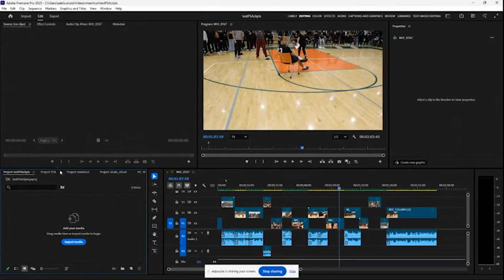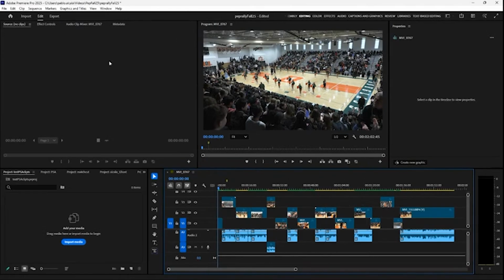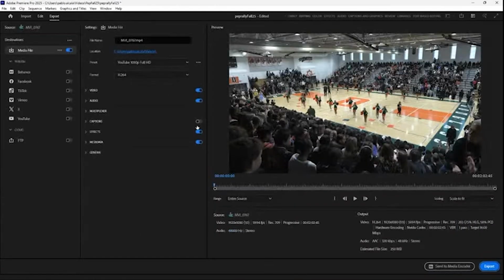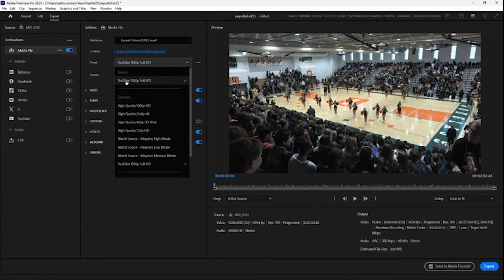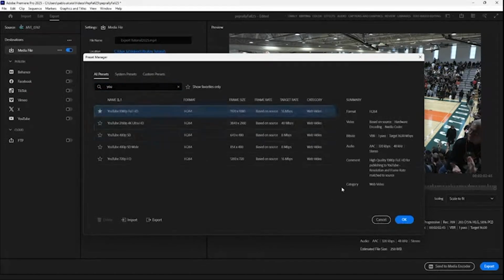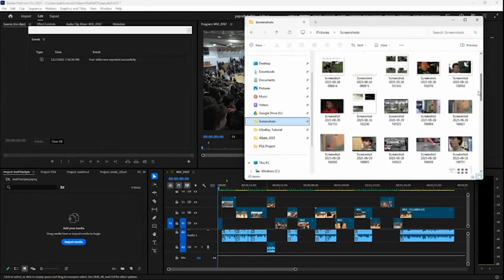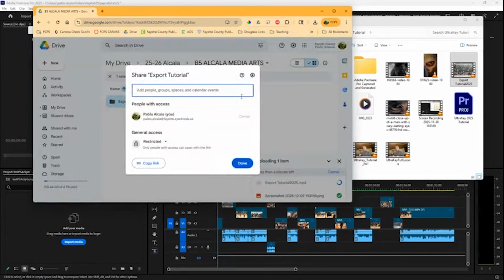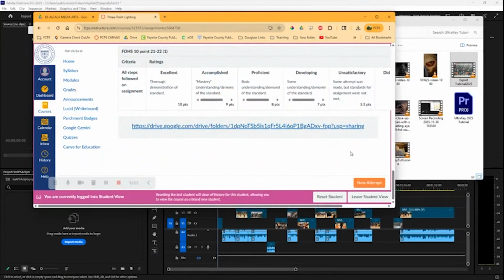Export Tutorial Premiere Pro 2025